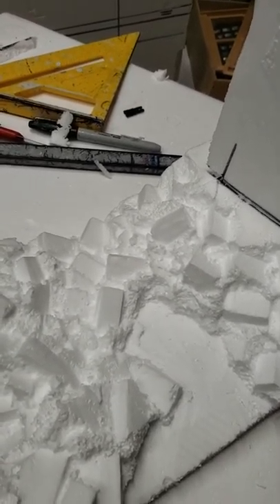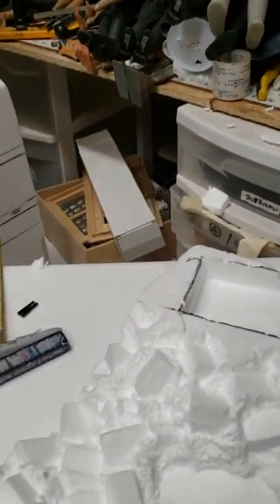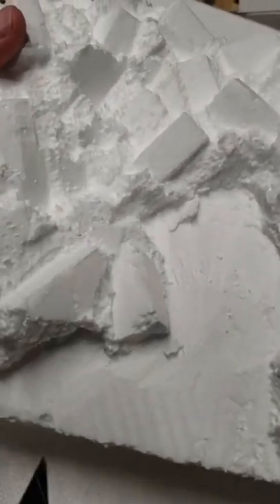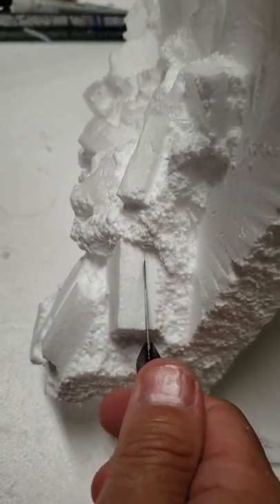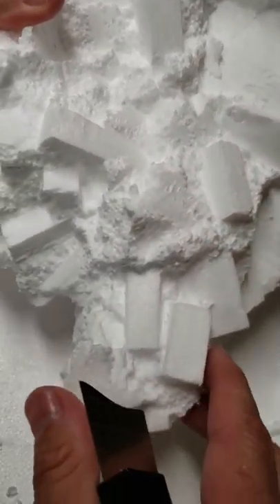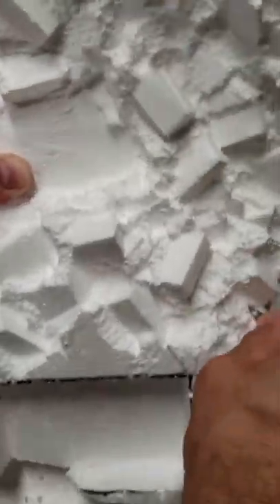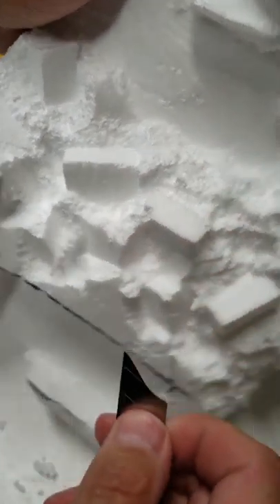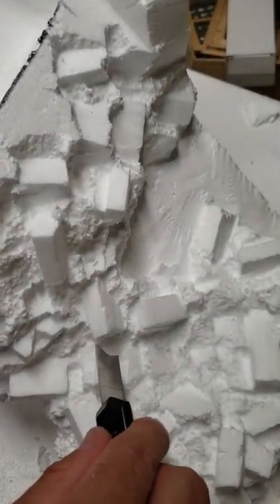More rubble. 1:6 diorama tutorials